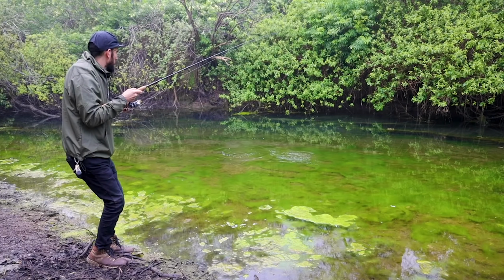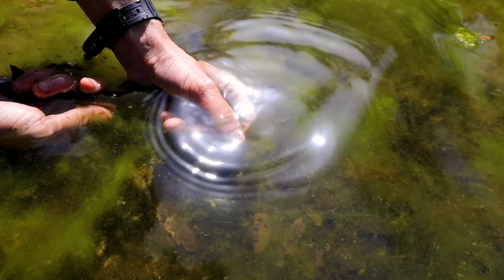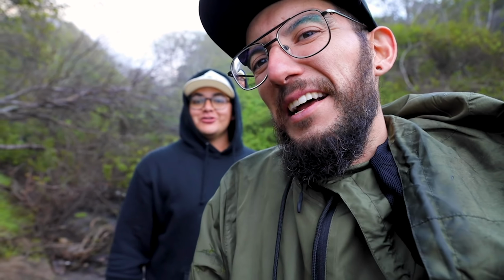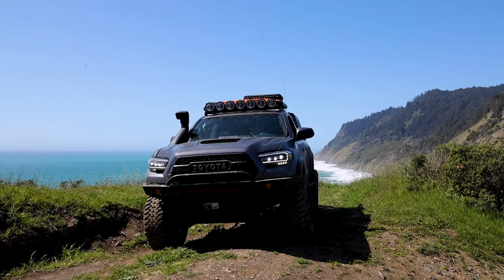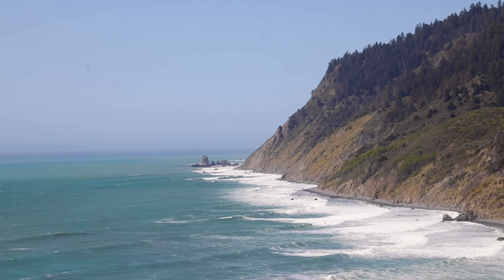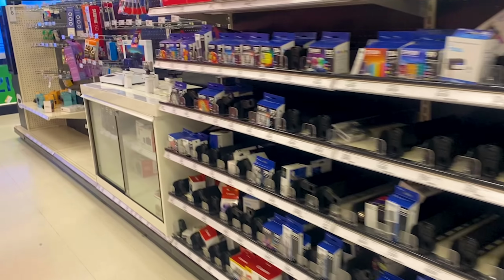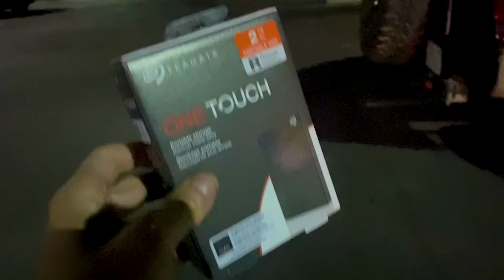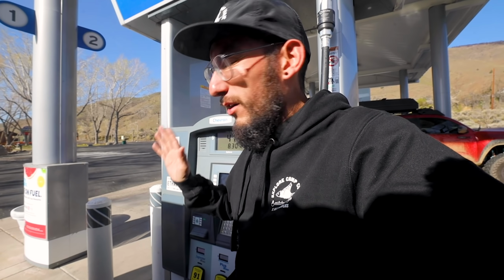Truck Camping the Lost Coast of California | Beautiful Black Sand Beach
Check out Jaime & Eezy Supplies :
@eezysupplies info :

Rocking comfy boots! Check them out